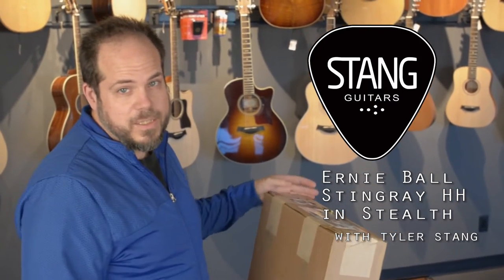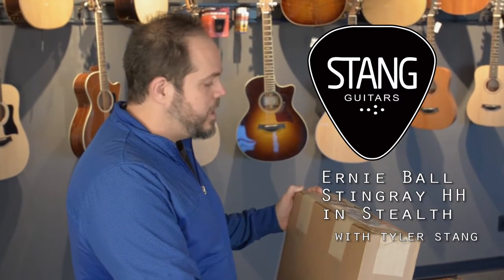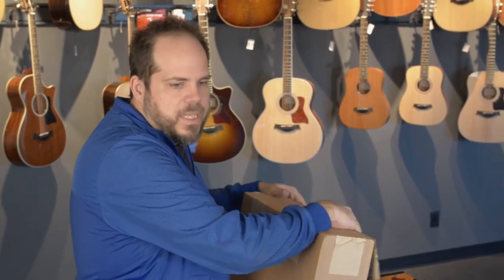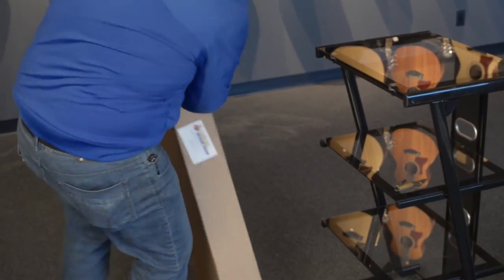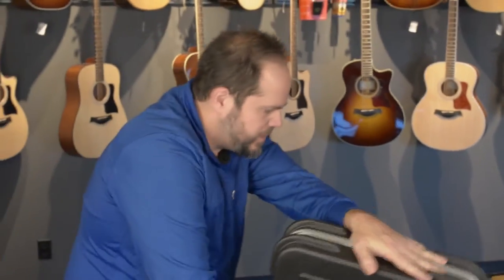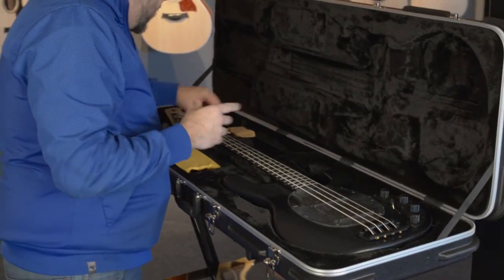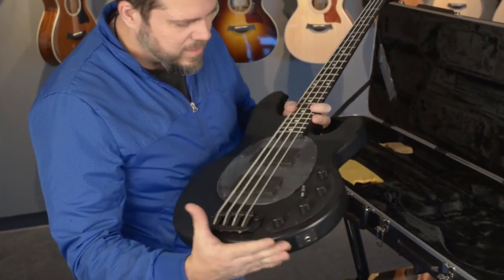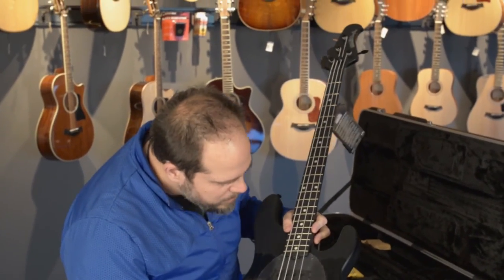Unboxing an Ernie Ball Stingray Bass in Stealth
The double humbucker Ernie Ball Stealth Stingray is opened by Tyler at Stang Guitars. Available now: